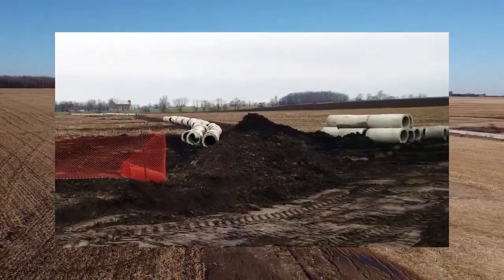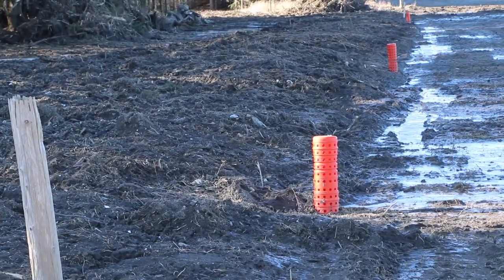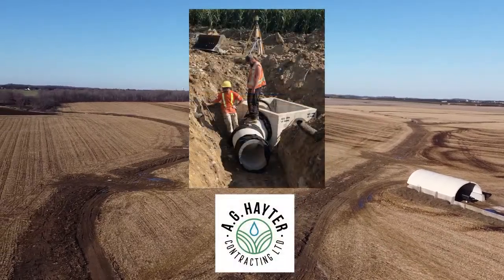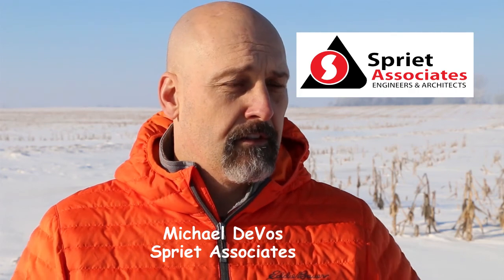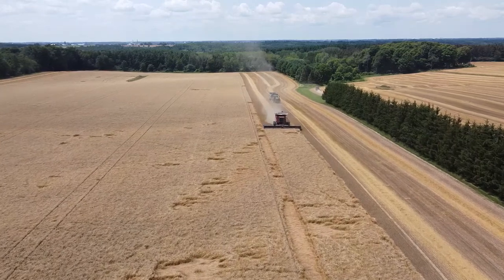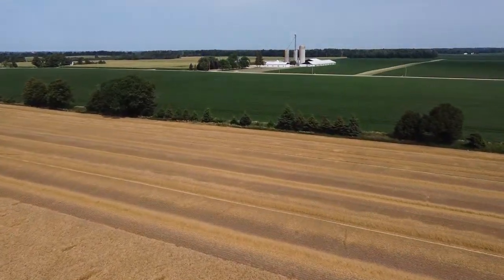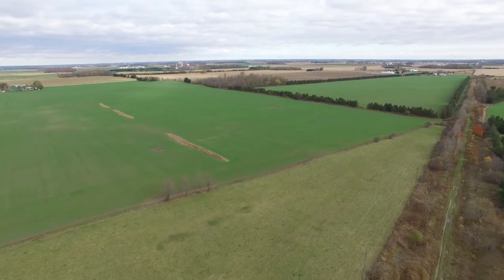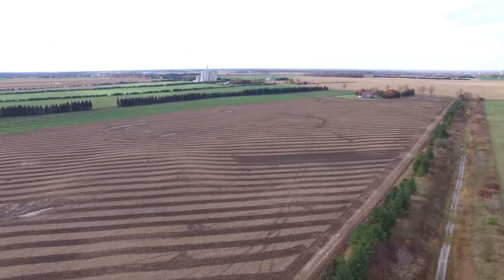Incorporating Green Infrastructure into Municipal Drainage Systems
The Blake Municipal Drain is part of the Thames River drainage system.  It outlets into Medway creek near Elginfield north of London.  The Blake drain was constructed in 1982 and drains about 755 acres of rolling farm land.

As part of a recent municipal upgrade, new features were incorporated into the drainage works.  The combination of the features are referred to as Green Infrastructure.
Partners included: Municipality of Lucan Biddulph, landowners in the Blake Drain watershed, St. Clair Region Conservation Authority, Upper Thames River Conservation Authority, Spriet Associates, and AG Hayter Contracting Ltd.